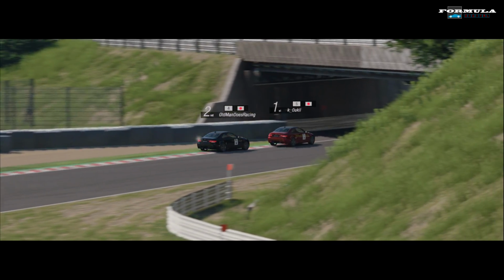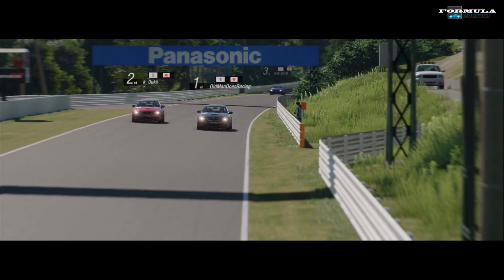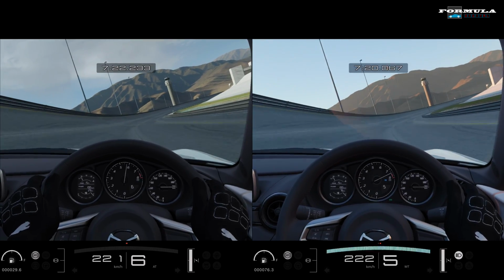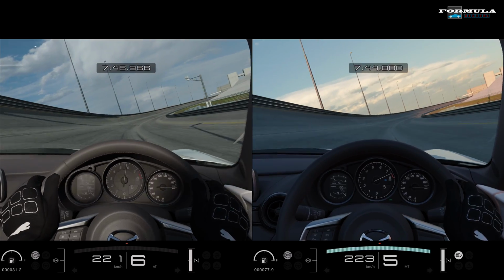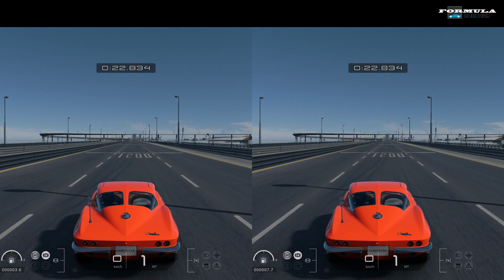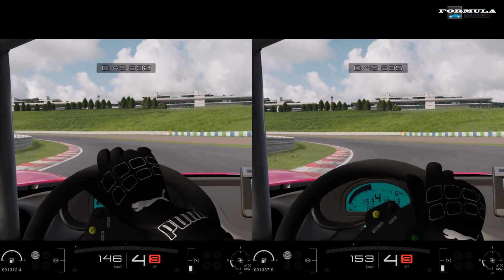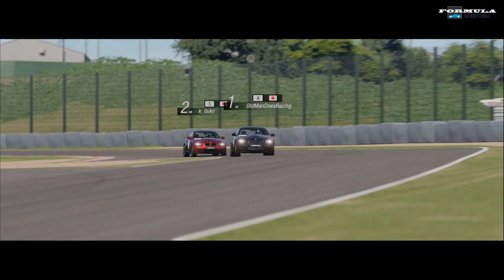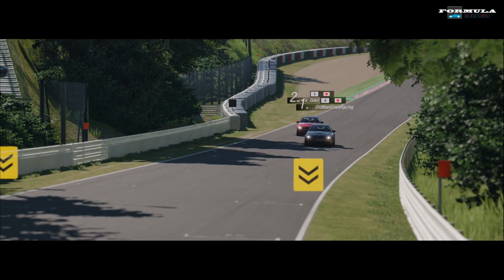Manual vs Auto - Which Is Fastest in GT Sport?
We are pitting manual gears vs auto in Gran Turismo Sport to see if there really is any difference in lap times and performance.

Formula Digital Setup:
Thrustmaster T-GT
Thrustmaster T-Lcm Pedals
Thrustmaster TH8A Shifter
LG C1 OLED

Samson G-Track Pro Microphone
AVerMedia Live Gamer 4K
Elgato 4K60 Pro MK.2